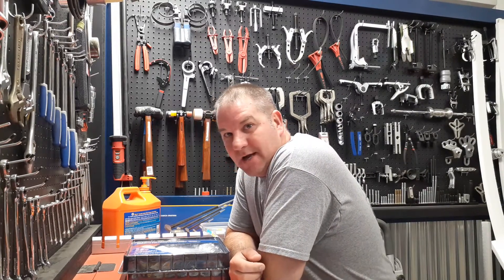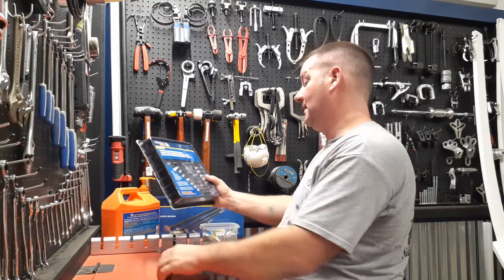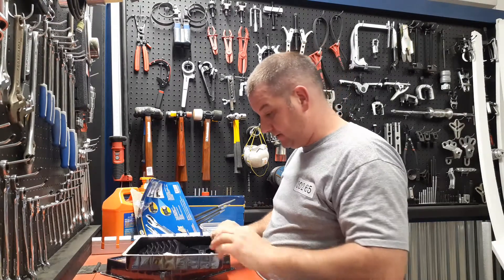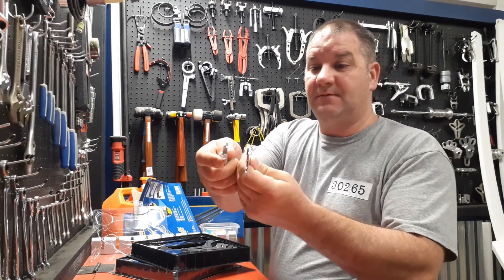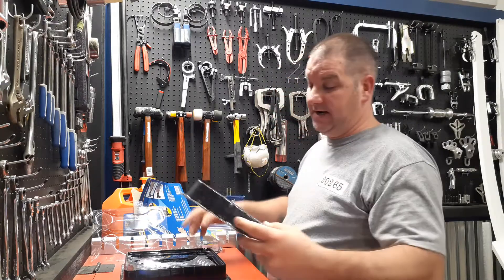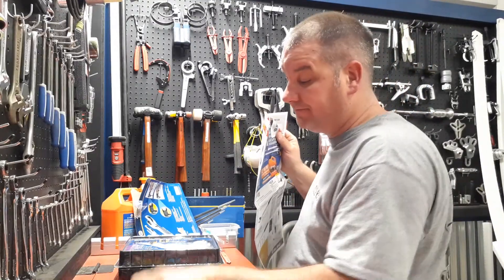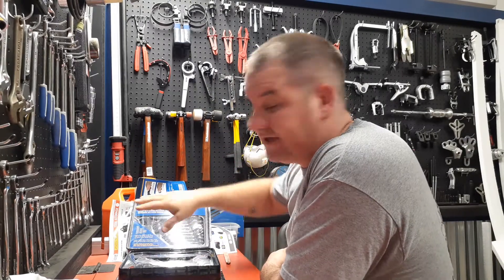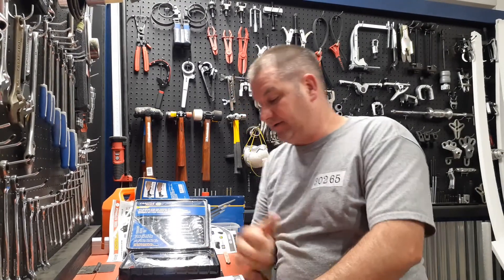Carlyle tools thin wrenches